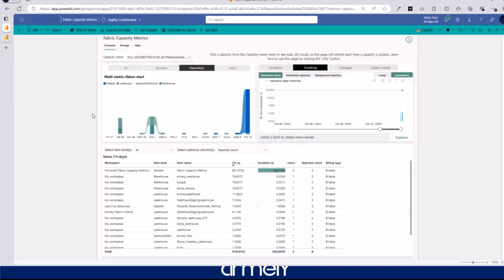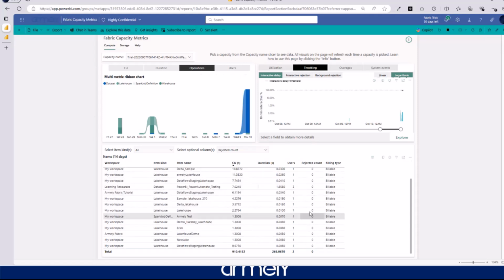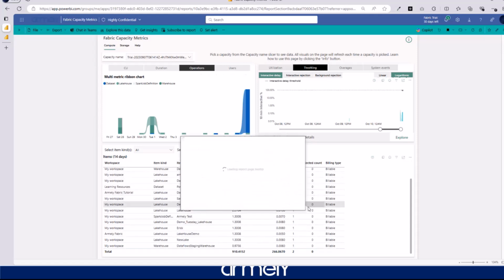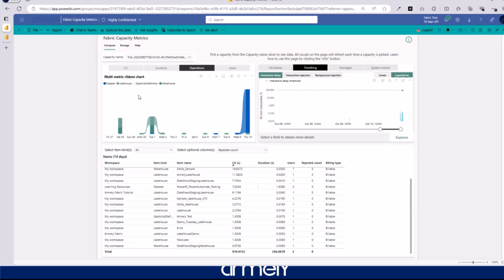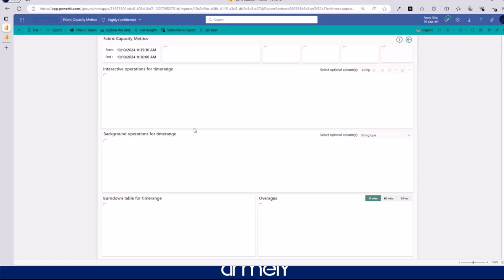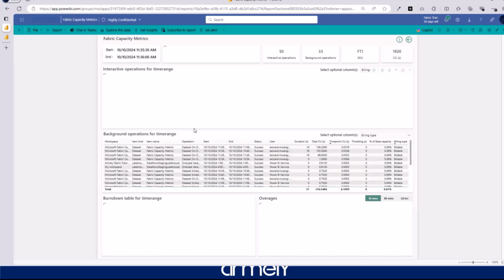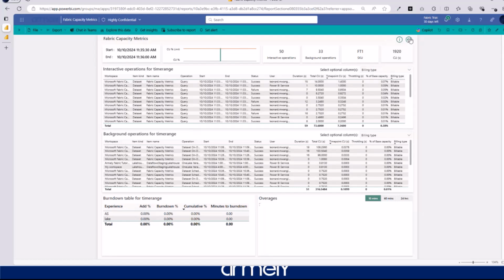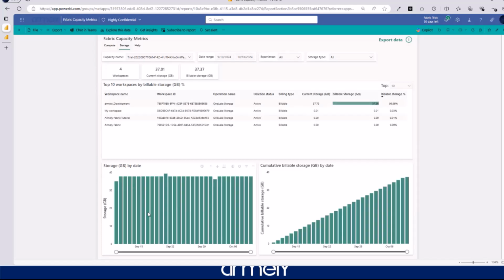Microsoft Fabric licensing: Optimize Fabric Capacity.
Optimize Fabric Capacity